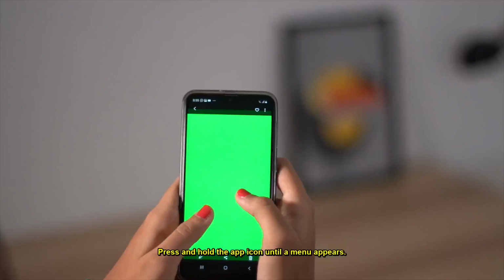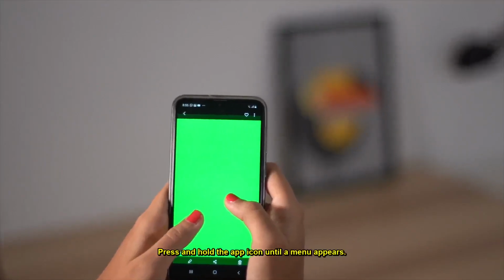How to uninstall TD app and delete saved credit cards in-app - Complete Guide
In this comprehensive guide, we’ll walk you through the step-by-step process of uninstalling the TD app and securely deleting any saved credit cards within the app. Whether you’re looking to free up space on your device or ensure your financial information is completely removed, we've got you covered. Follow along as we make this simple and straightforward!